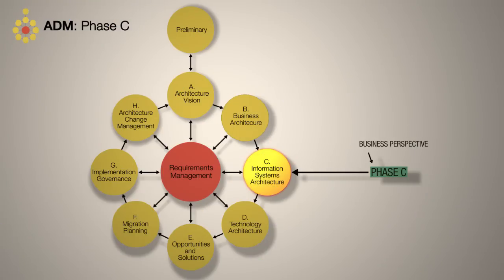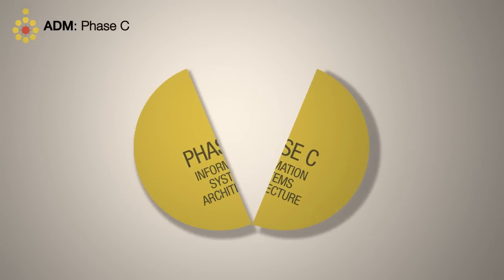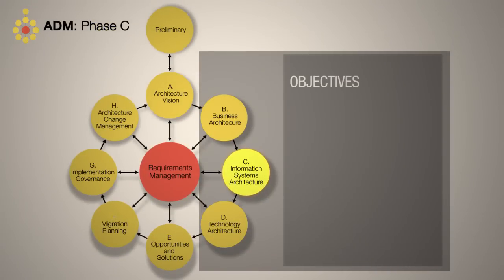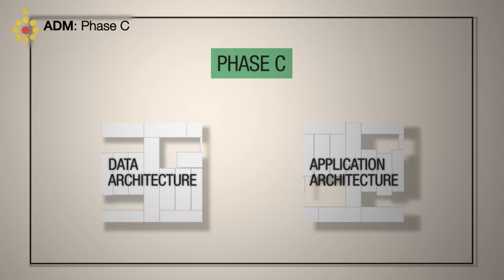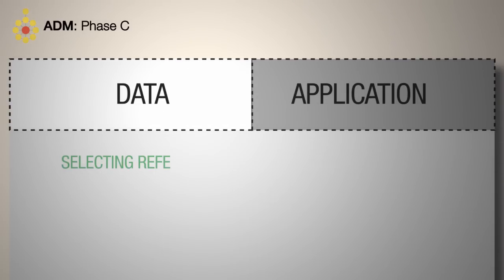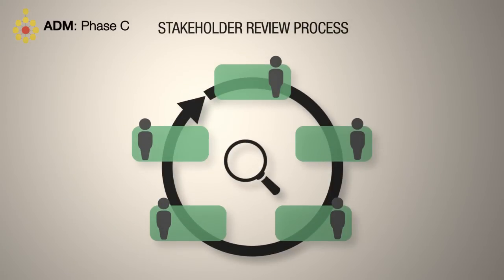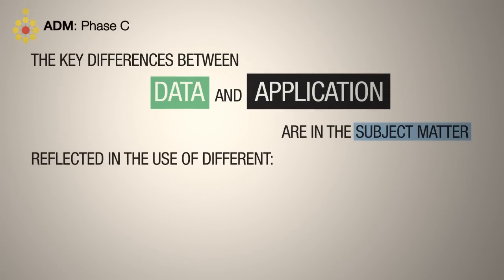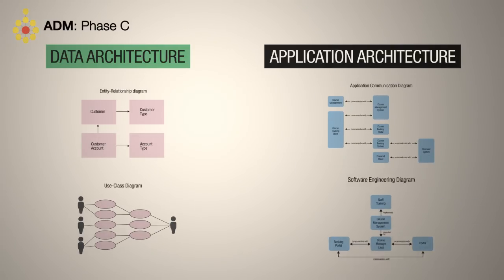TOGAF ADM: Phase C Information Systems Architectures - A Quick Overview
Phase C takes the Business perspective from Phase B as a starting point for describing the Information Systems Architectures for an architecture project.